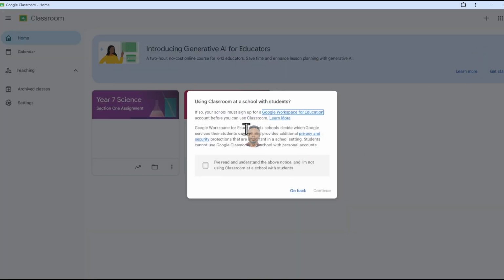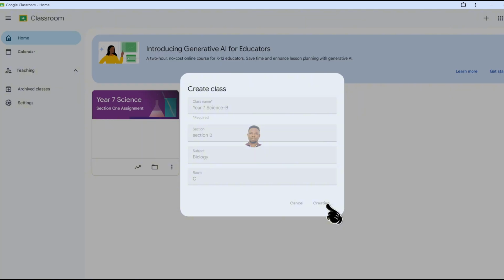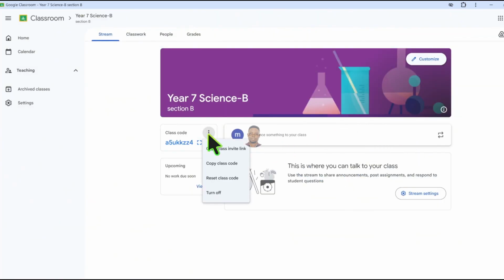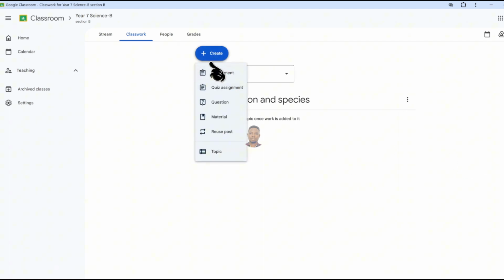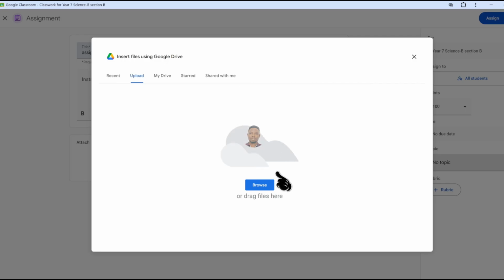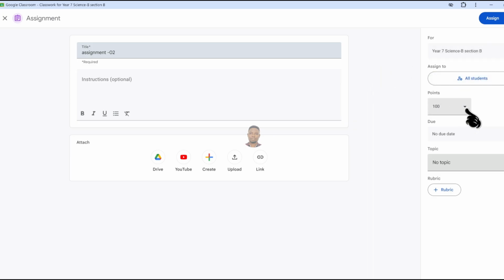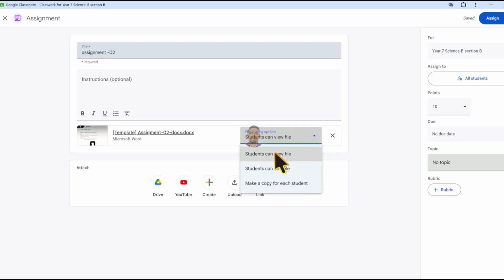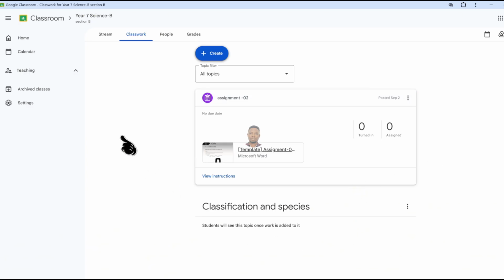How to Create Class and Assignment in Google Classroom | Step by Step Tutorial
Learn how to create a class and assignment in Google Classroom easily with this step-by-step guide. Whether you’re a teacher, student, or beginner, this tutorial will help you set up your classroom, add assignments, and manage your online learning effectively.

In this video, you’ll learn:
✅ How to create a new class in Google Classroom
✅ How to add assignments for your students
✅ Tips for teachers using Google Classroom for the first time

Google Classroom is one of the best online teaching platforms for virtual learning, e-learning, and digital classrooms. Perfect for teachers, educators, and students!